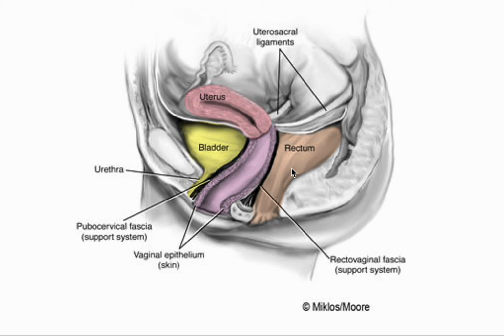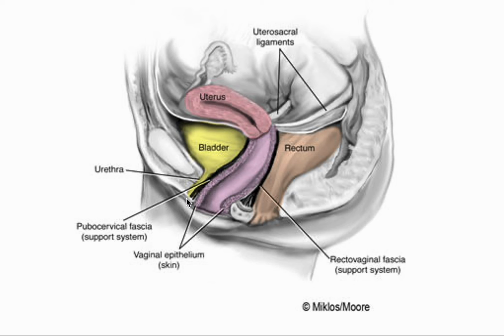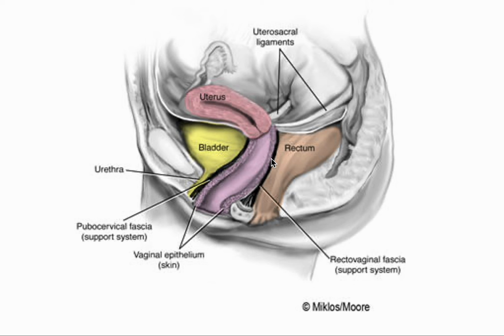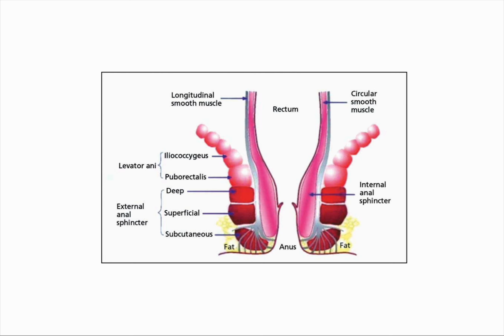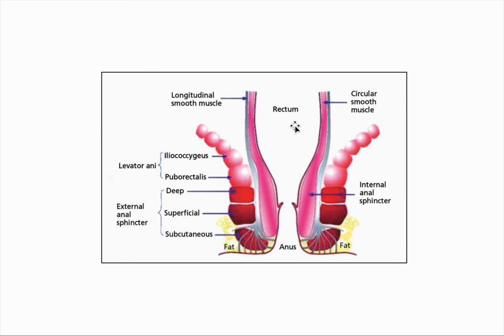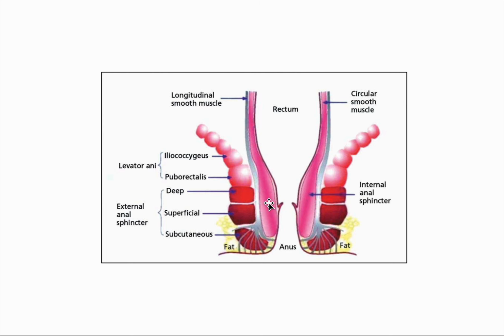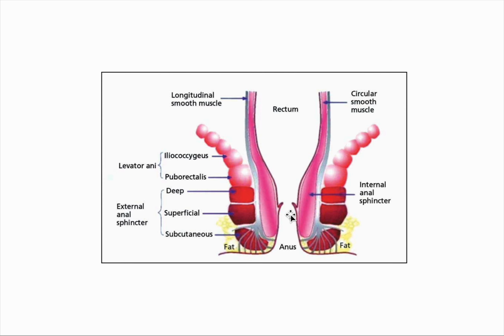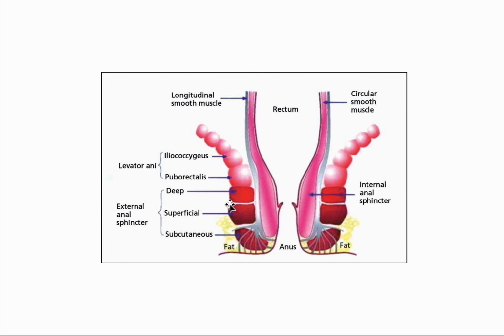Female pelvic floor anatomy part 2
Pelvic Floor Anatomy Part 2 | Connective Tissue, Innervation & Anal Sphincter Complex

Welcome back to the second part of our pelvic floor anatomy series!

In this video, we’ll go beyond the muscles and explore the structural and neurological components that keep the pelvic floor functioning properly.

You’ll learn about:
✔ Connective tissue support – how fascia and ligaments stabilize the pelvic organs
✔ Pelvic floor innervation – the key nerves controlling movement and sensation
✔ The anal sphincter complex – its anatomy, function, and role in continence

Understanding these structures is crucial for diagnosing and treating pelvic floor disorders, whether you're a healthcare professional or someone looking to gain better insight into your own body.